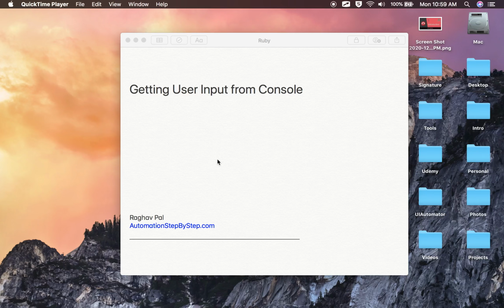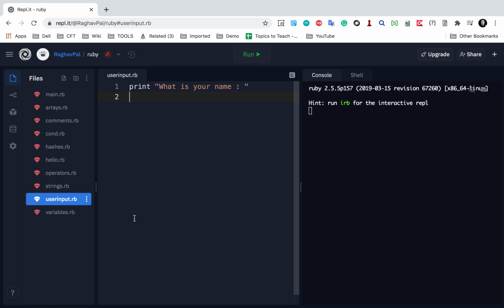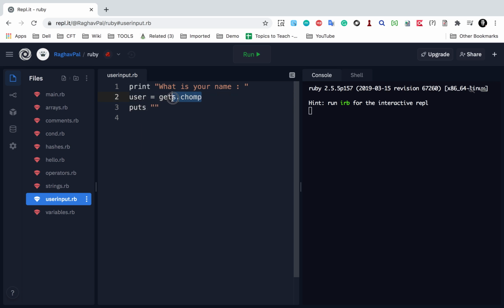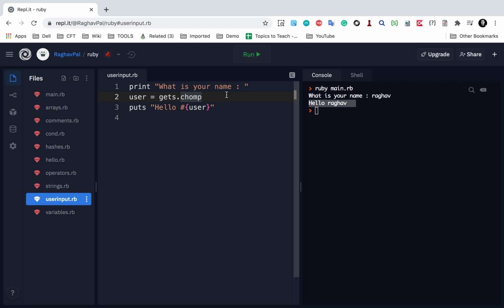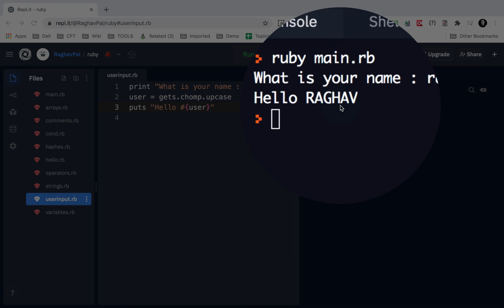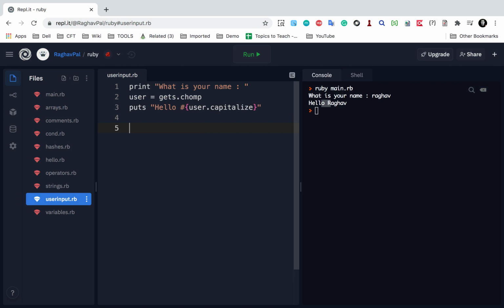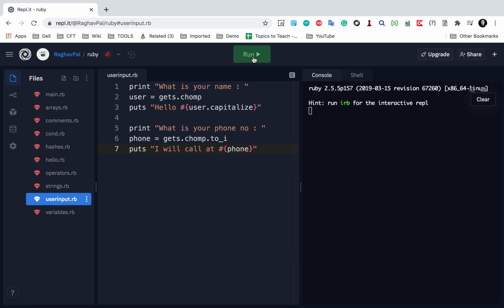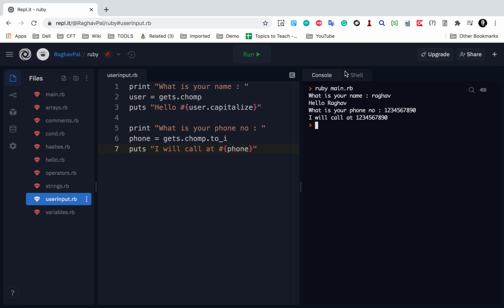Ruby Beginner Tutorial 14 | How to get User Input from Console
gets.chomp
gets.chomp.to_i

Raghav